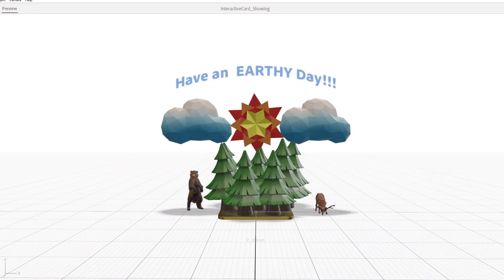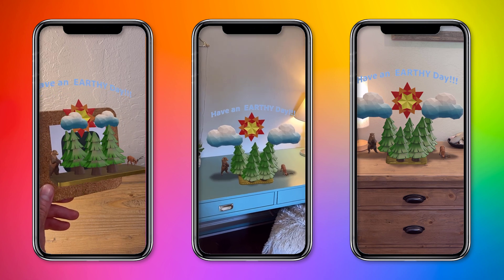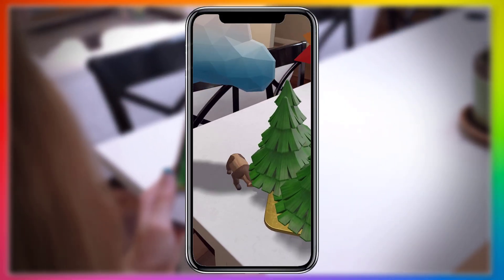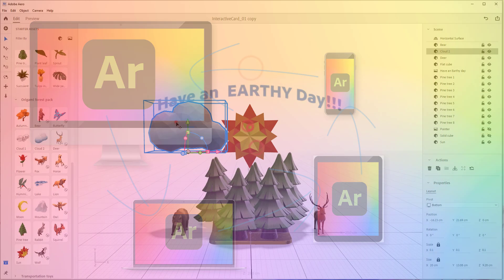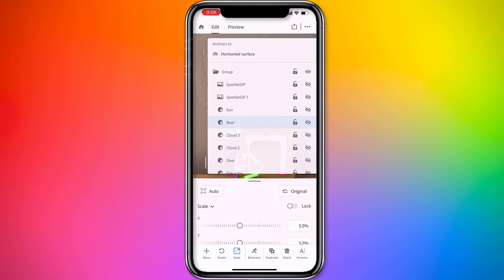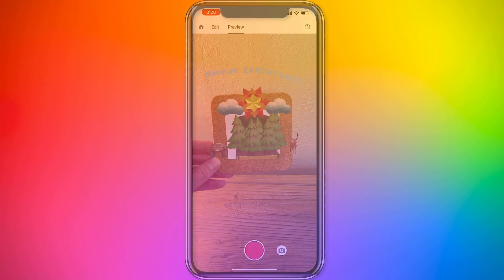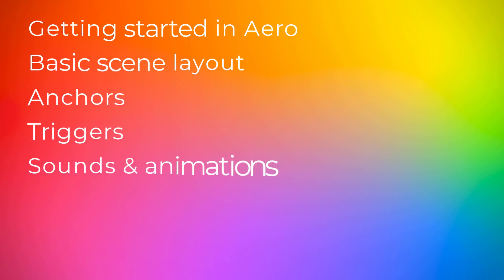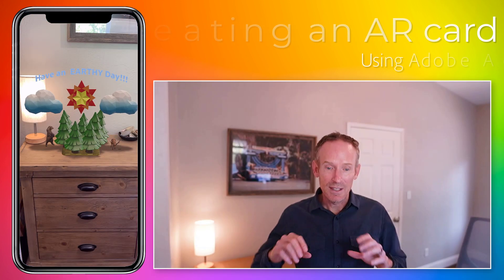Make An Augmented Reality cARd with Adobe Aero w/ James Zachary (1 of 10) | Adobe Creative Cloud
James Zachary, the Director of Animation for Aero, breaks down how to make an augmented reality enhanced card with Adobe’s augmented reality authoring tool, Adobe Aero. Over the course of this series, viewers will learn all the basics of getting started with Adobe Aero, and will be able to build their very own AR cards.

Tag your creations with AdobeAero for a chance to be featured. No coding is needed, but imagination is required.